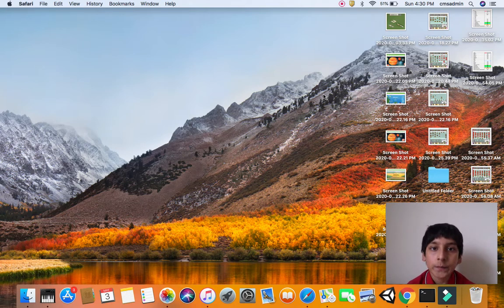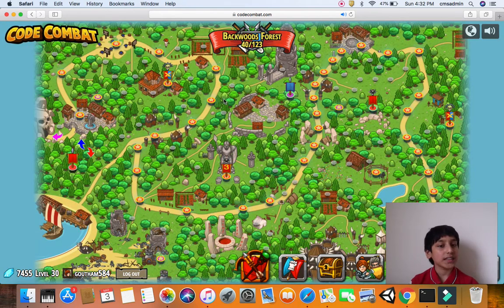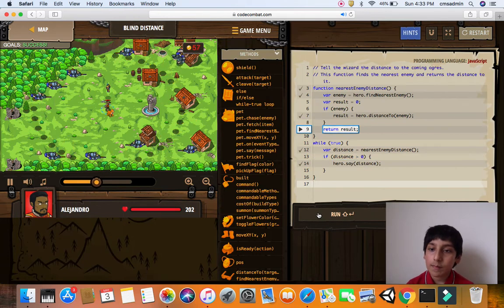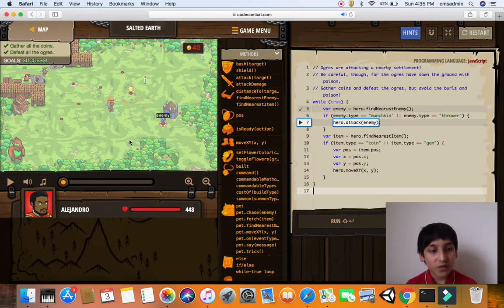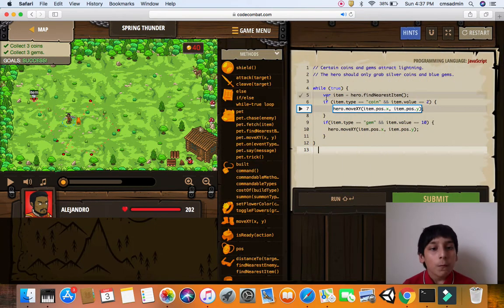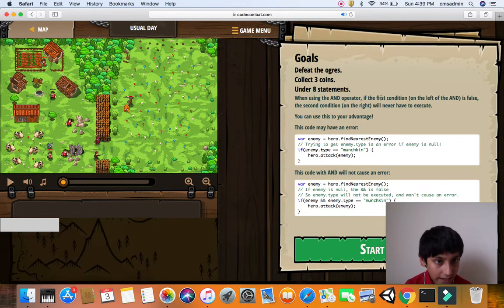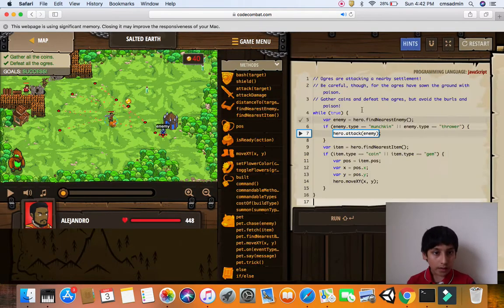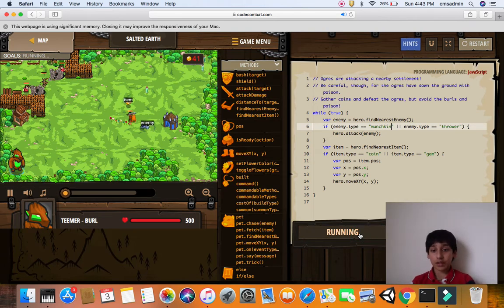Boolean logic with goutham